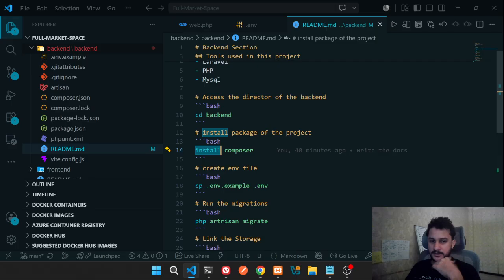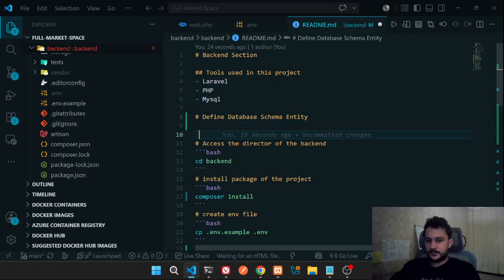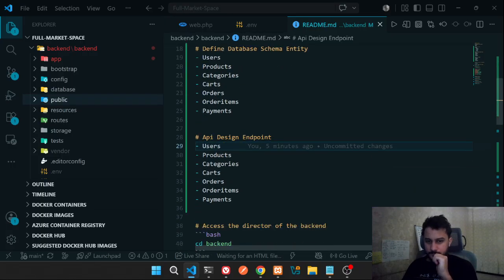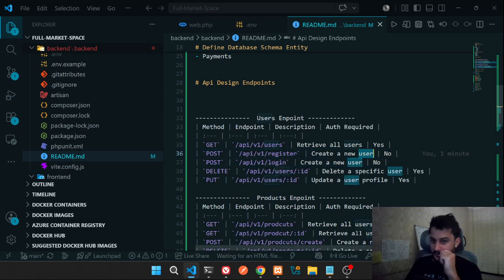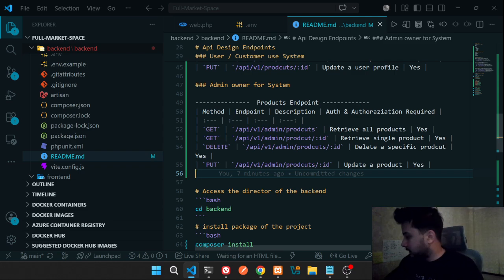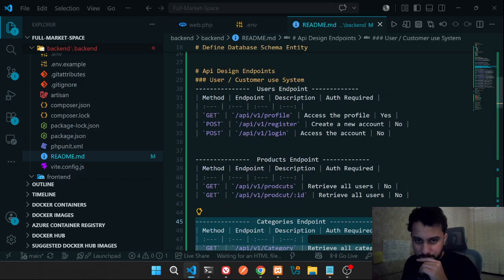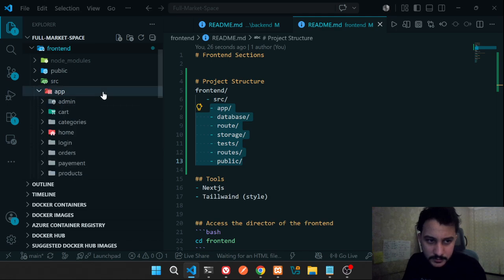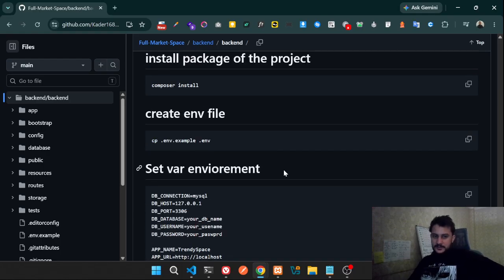GitHub Documentation Guide | Add Databases & API design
In this video, I show how I document my own full-stack E-Commerce system on GitHub like a professional software engineer.

I created documentation at 3 levels:

✅ Global project documentation
→ Overview of the entire system, architecture, features, and setup

✅ Backend documentation
→ API structure, folders, database, business logic, authentication, and workflows

✅ Frontend documentation
→ UI structure, components, state management, pages, and project organization

Good documentation makes your project easier to understand, easier to scale, and more attractive for recruiters, clients, and open-source contributors.

If you are a developer building side projects, freelancing projects, SaaS, or startup products, this video will help you write cleaner and more professional docs.

Follow me for more content about backend development, system design, cloud, and software engineering.